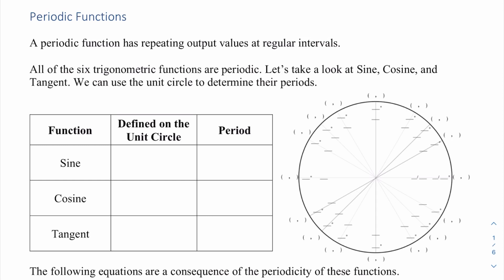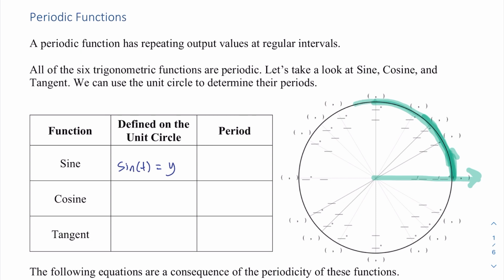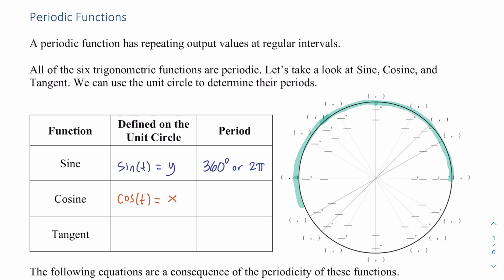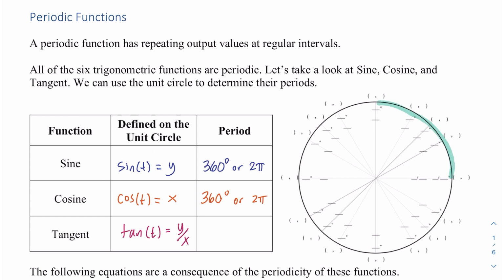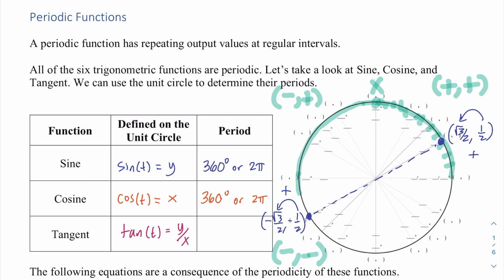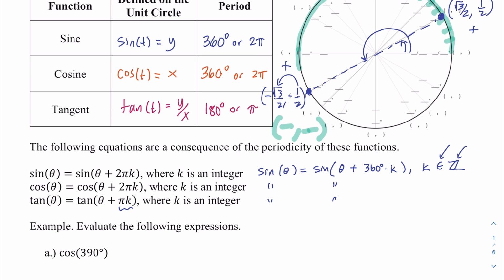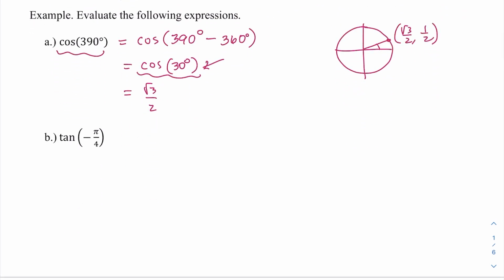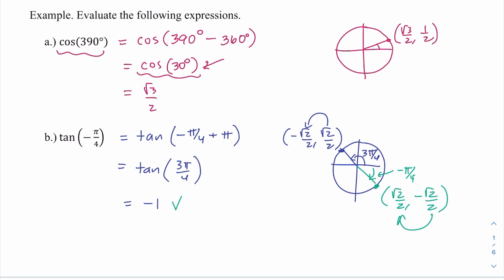MTH 112 Periodic Functions